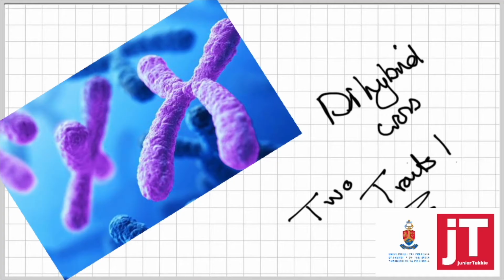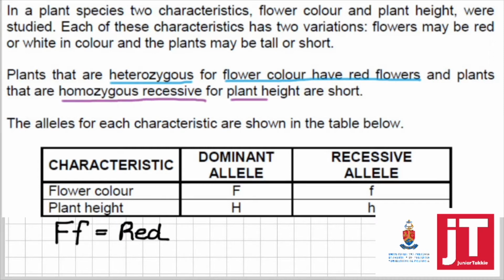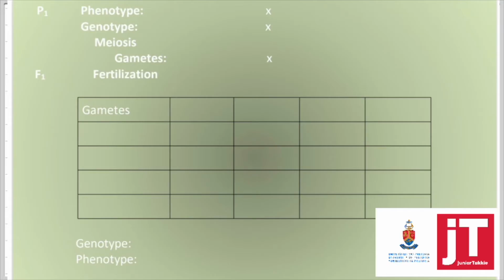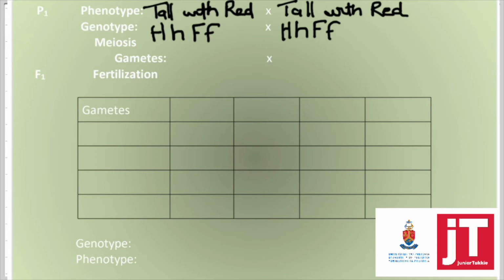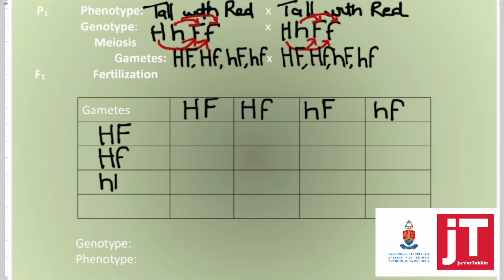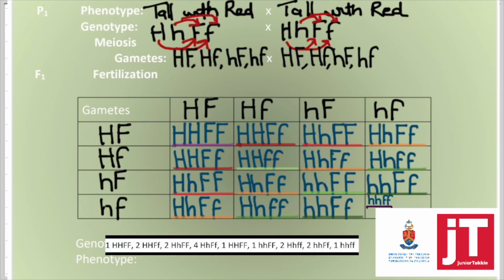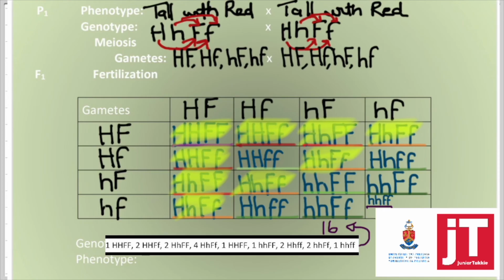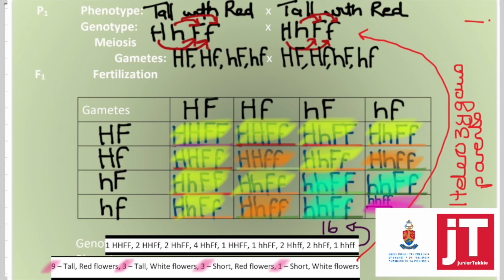Gr 12 - Life Sciences - Genetics - Dihybrid Crosses